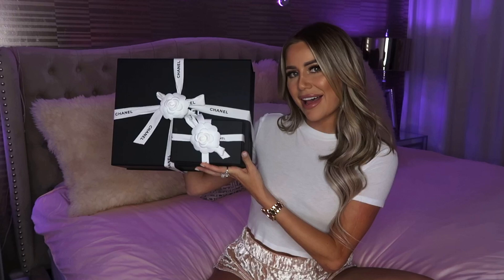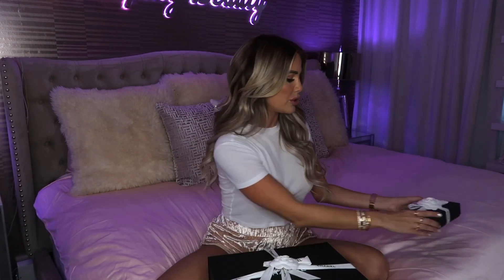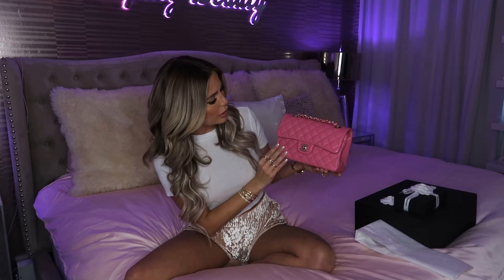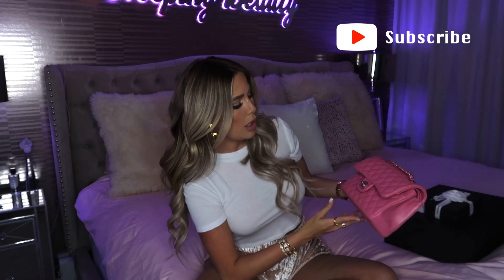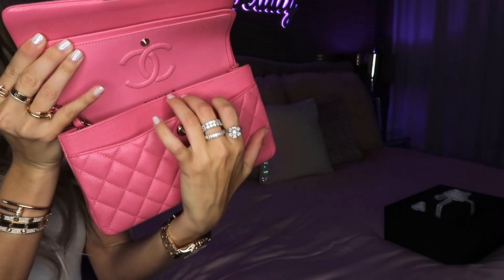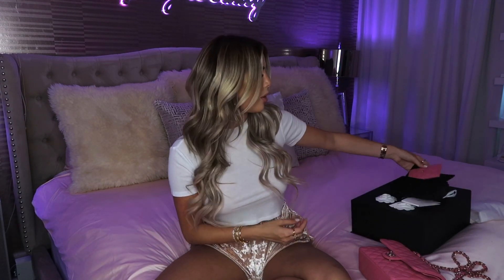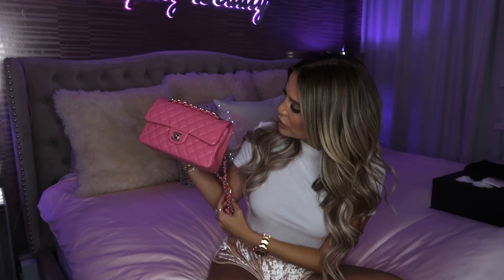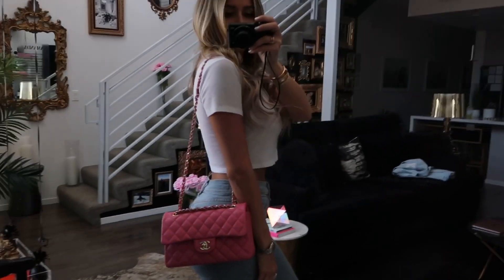CHANEL UNBOXING! PINK 2020 Small Classic Flap!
This chanel unboxing is a 2020 Small Classic Flap Chanel bag & matching card holder in Pink Caviar leather with light gold hardware. I absolutely love this shade of pink in a classic bag, so happy I found it! I purchased this beauty at the Chanel boutique on Robertson Blvd. in Los Angeles, CA on July 3, 2020. Let me know what you think! Should I do a try on haul next?
XO Amanda Mae Lynn*